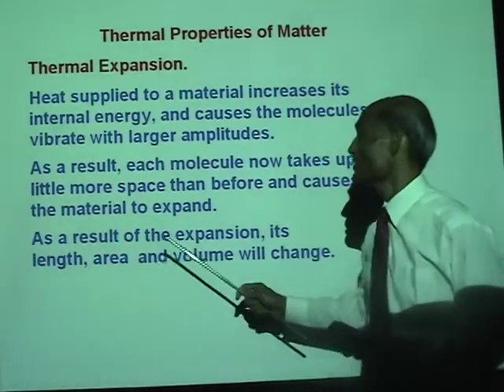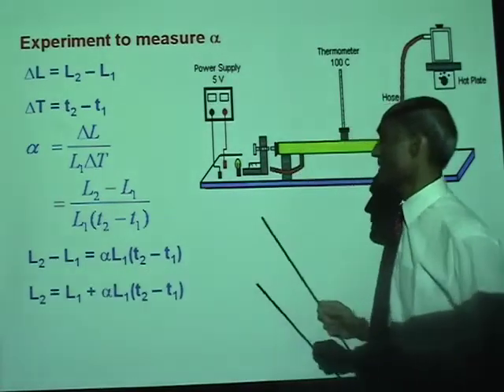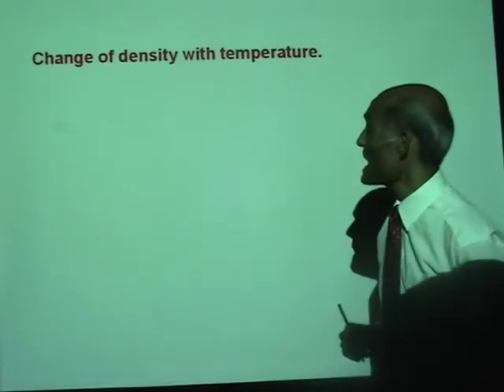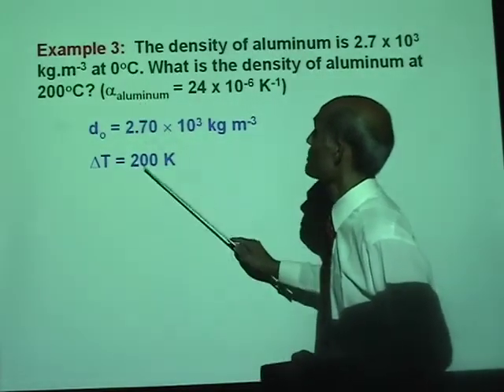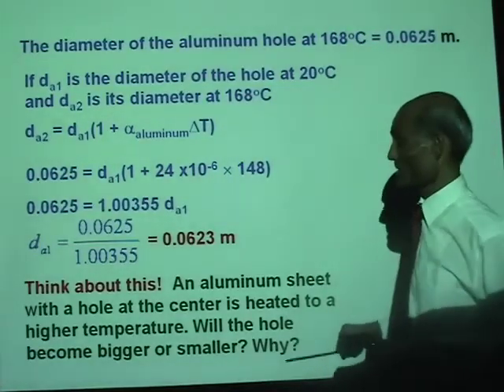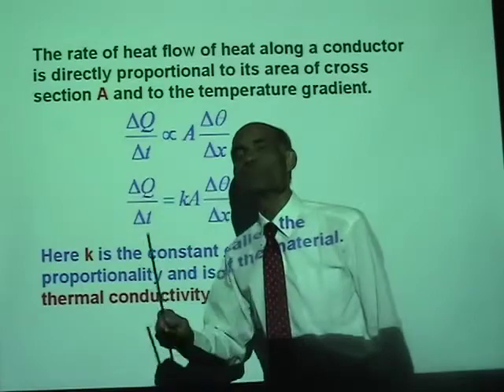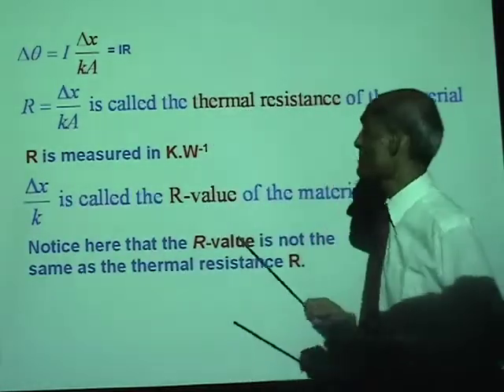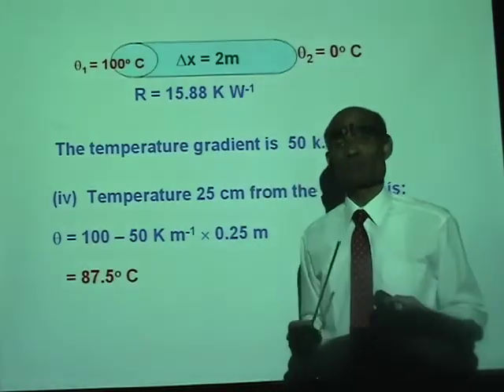Lesson 4 4a Thermal Expansion